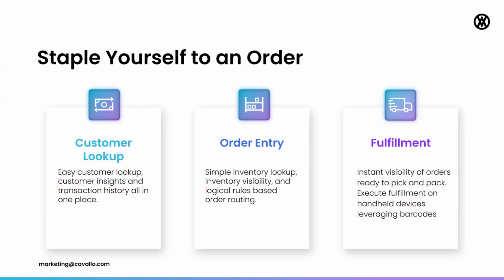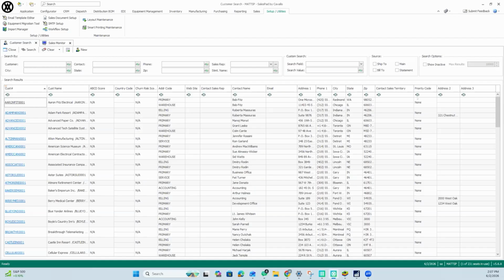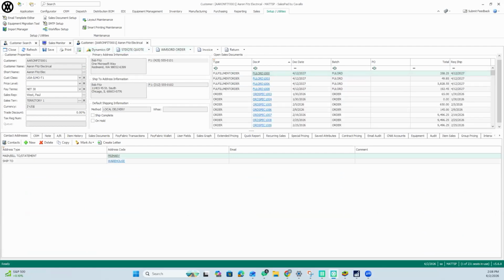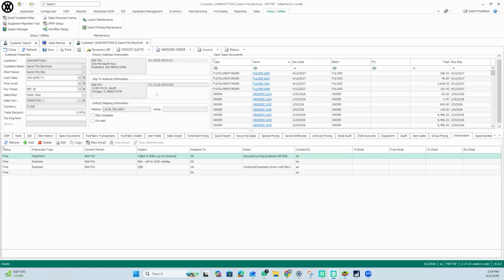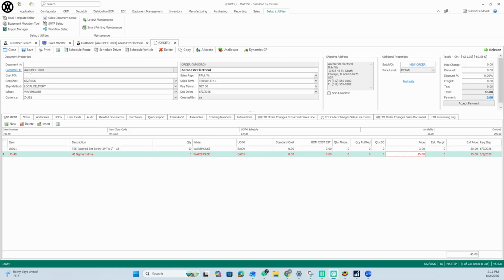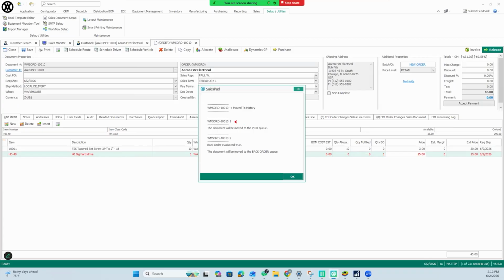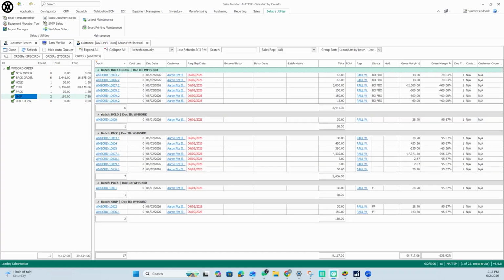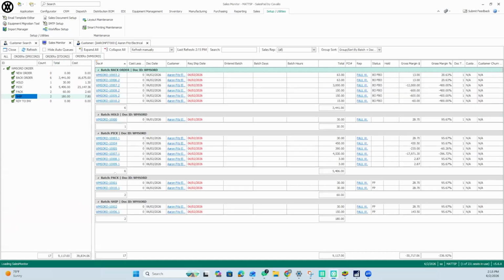Webinar: GP Demo Day / SalesPad by Cavallo + The ISV Society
GP Demo Day is a fast-paced session featuring several ISVs. Experience 15-minute demos to learn how distributors are using automation to eliminate inefficiencies in their processes.